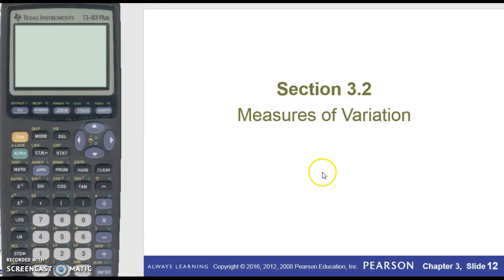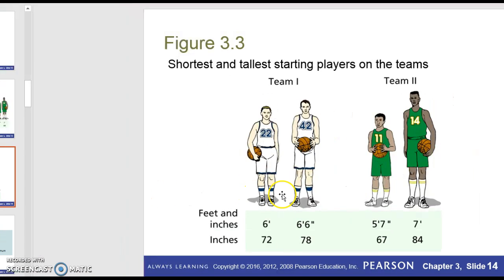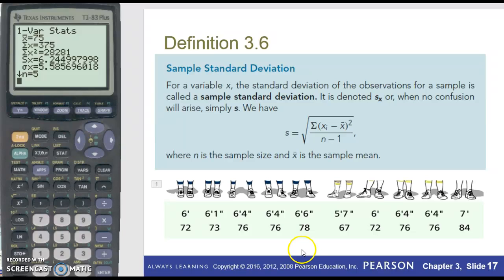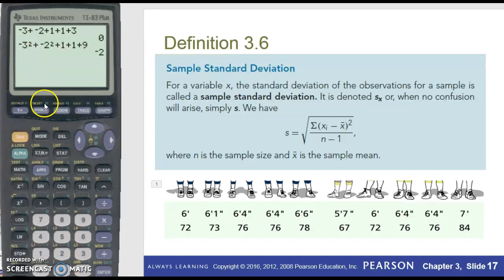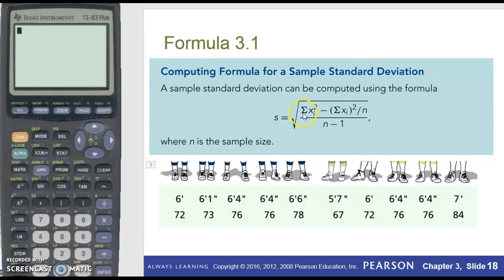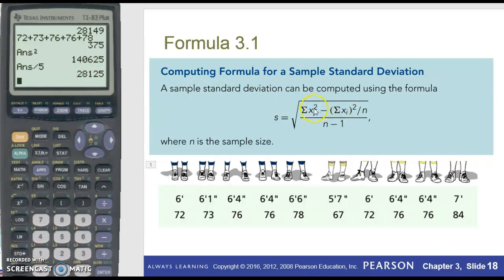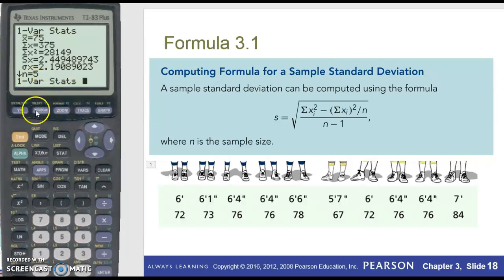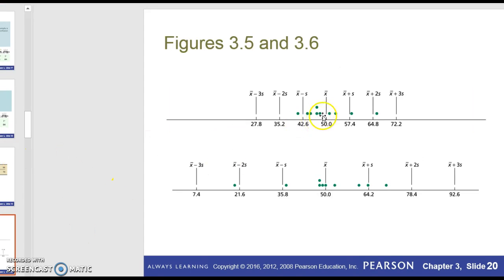ASGT 3.2 part A